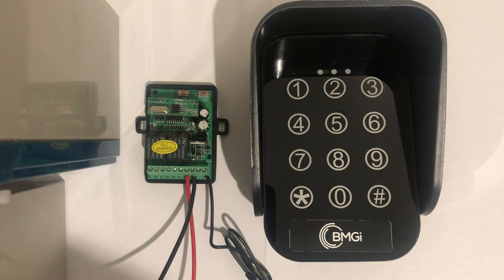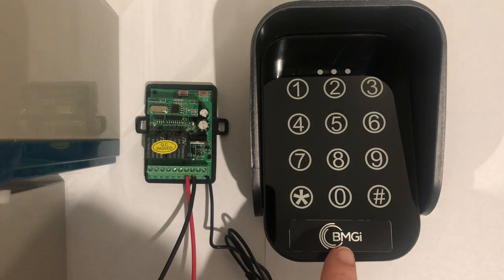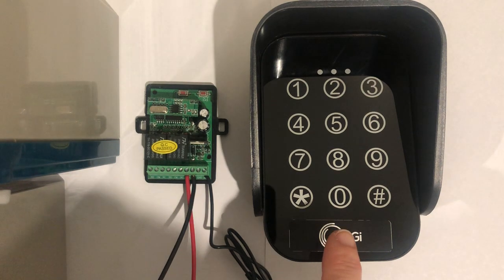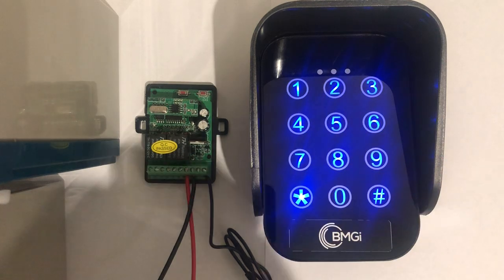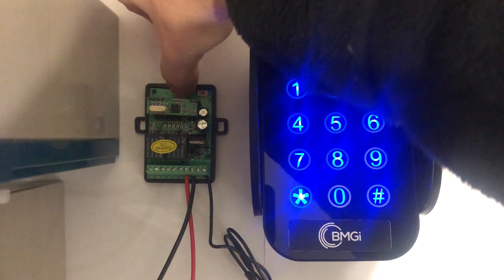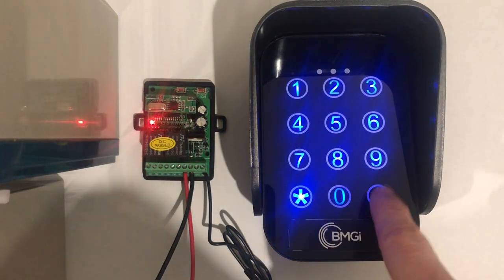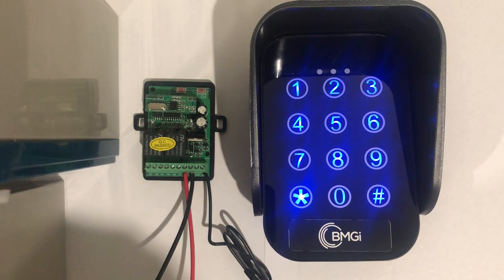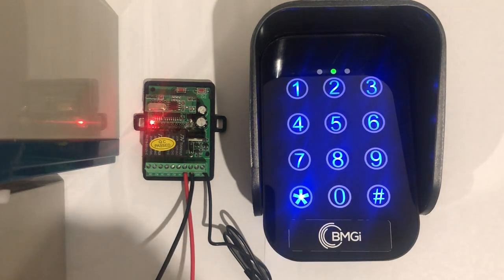BMGI - How to tune the Wireless Keypad to the KP receiver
This video will show you how to tune your wireless keypad to it's standard receiver.